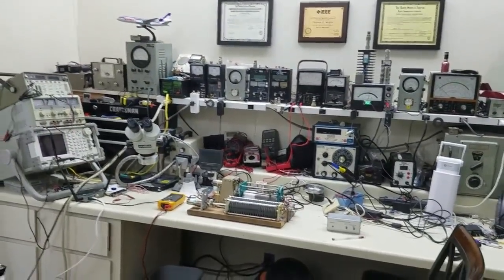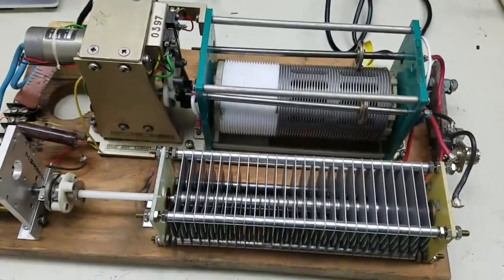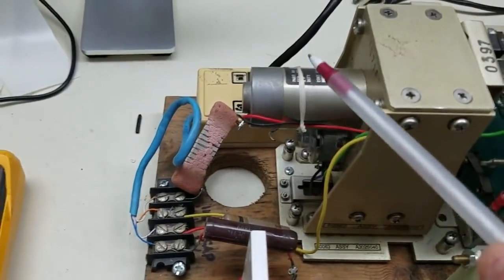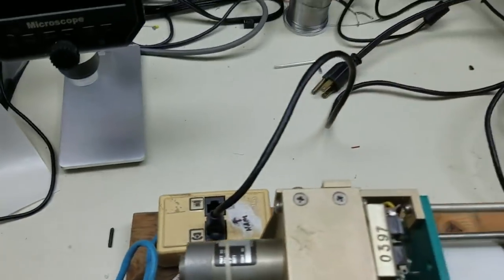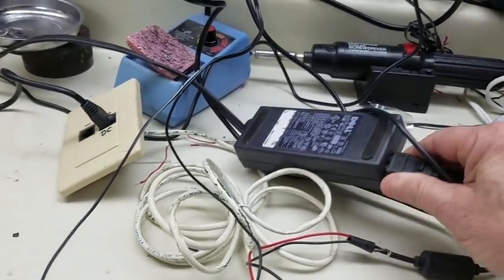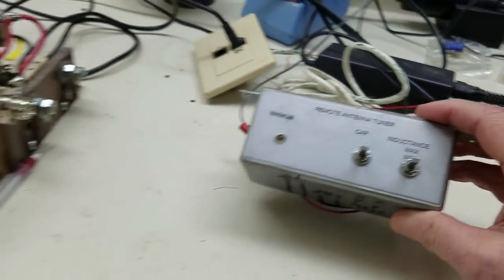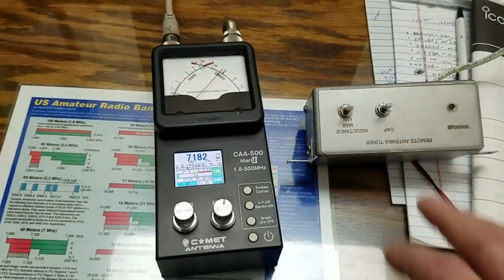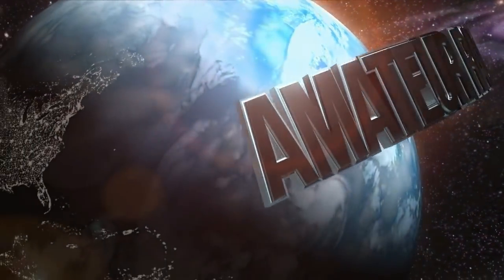L MATCH on w5kub.com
This is a very inexpensive L match antenna tuner. 12 v dc controls a motor to turn the capacitor and the inductor.  Watch our live ham show every tues night at 8 pm Central time on w5kub.com